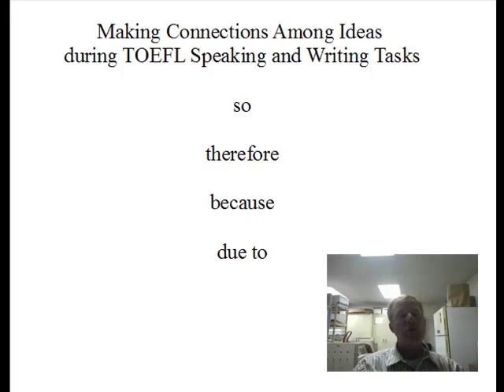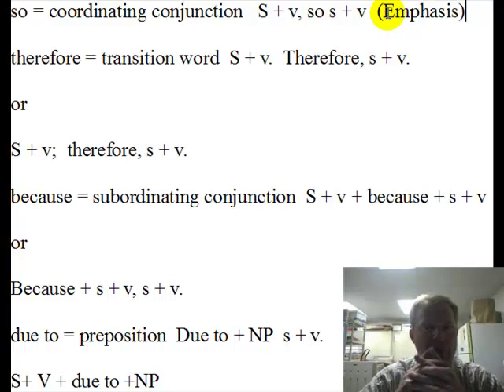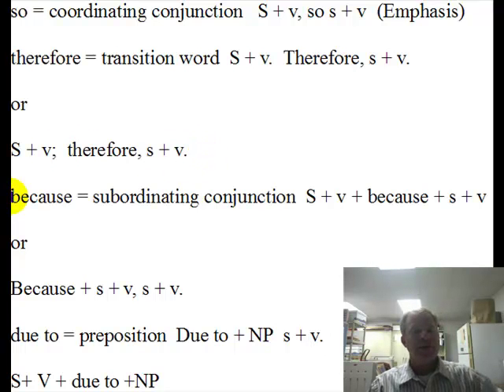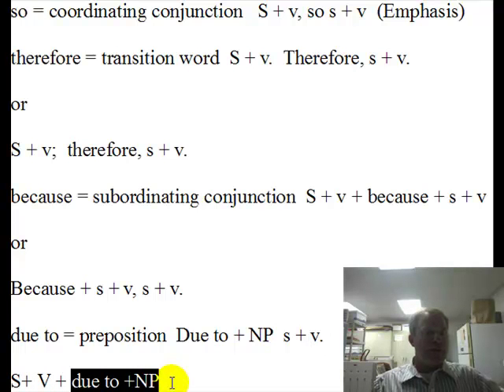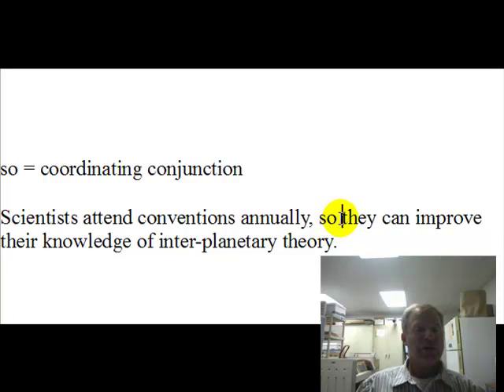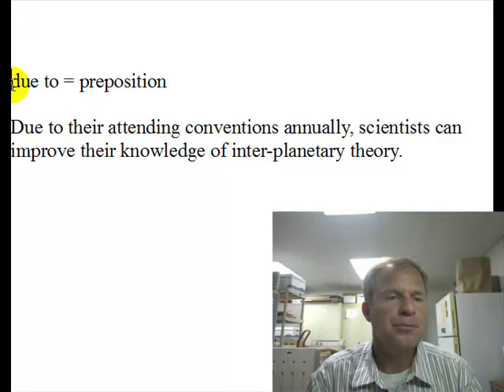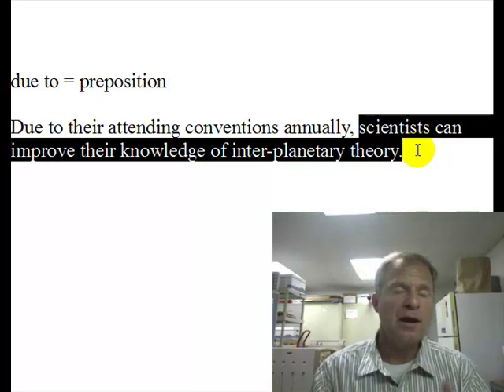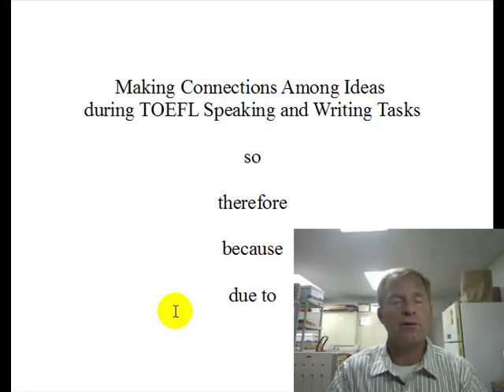TOEFL iBT Speaking and Writing: Making Connections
Co-founder of Better TOEFL Scores, Michael Buckhoff discusses how to connect ideas during TOEFL iBT speaking and writing tasks by focusing on four words which have similar meanings but different grammatical and rhetorical functions.

The following royalty free songs in this video, "Smokey Cafe" (transition song # 1) and "Ken's Theme" (transition song # 2) are owned and produced by Mike Stewart who gave me explicit permission to use them in this video. All other content is owned and produced by Michael Buckhoff.